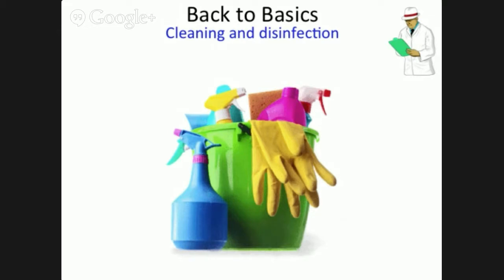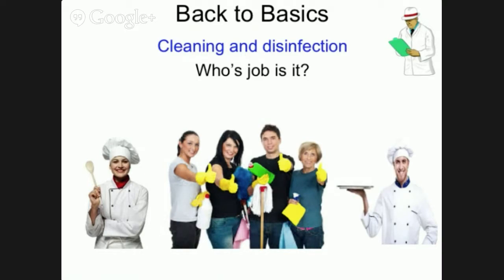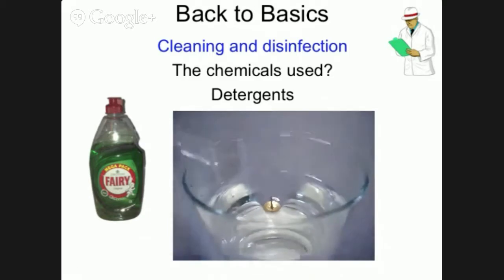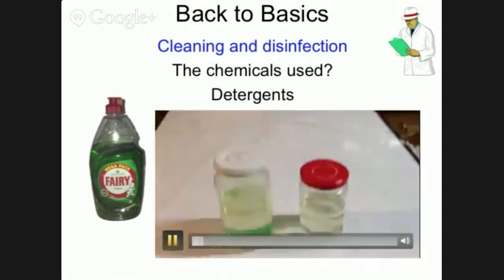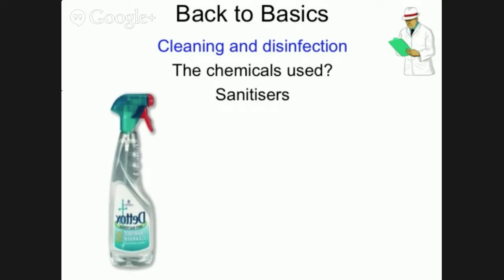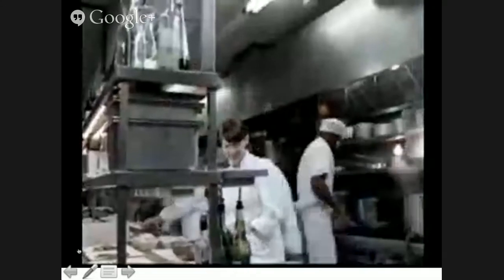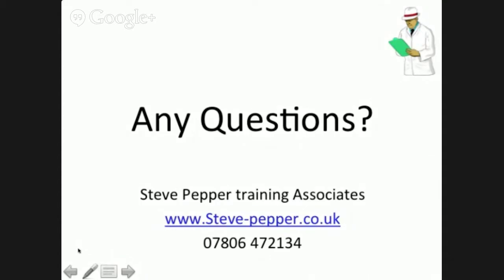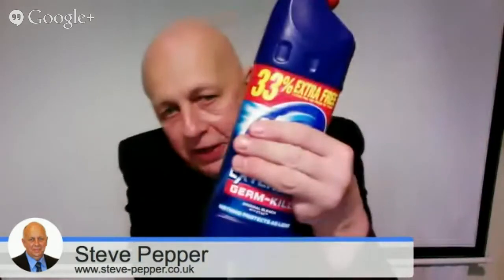Getting Back to Basics Cleaning and Disinfection in Catering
Just a short revisit to this important bit of food Safety but aimed at Caterers rather than manufacturers